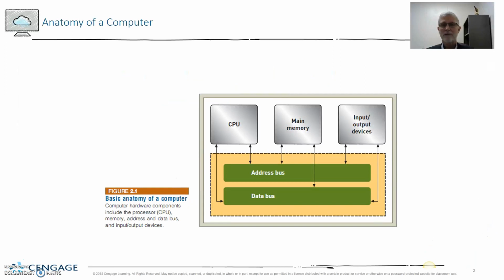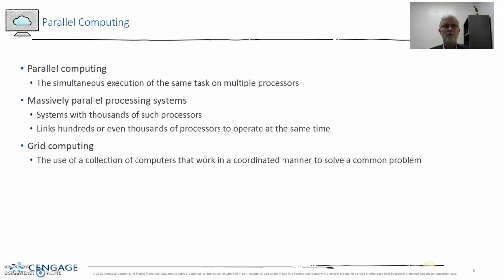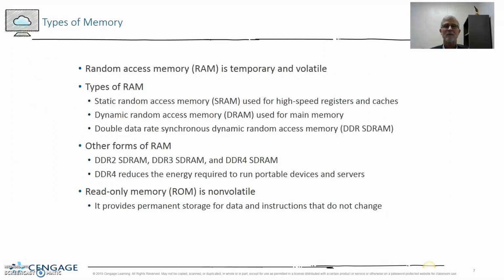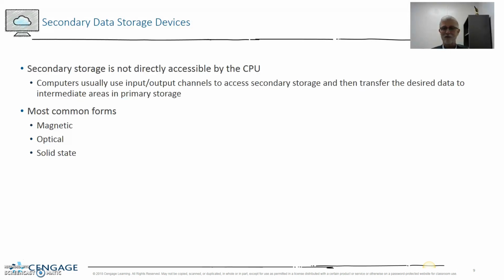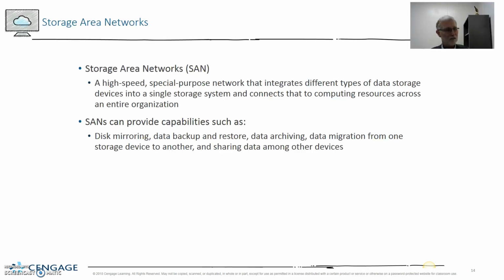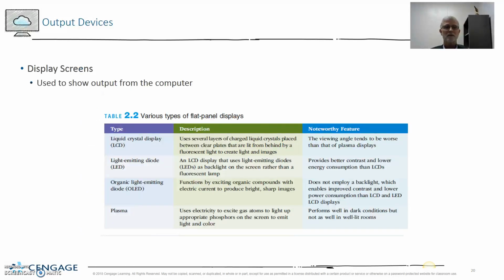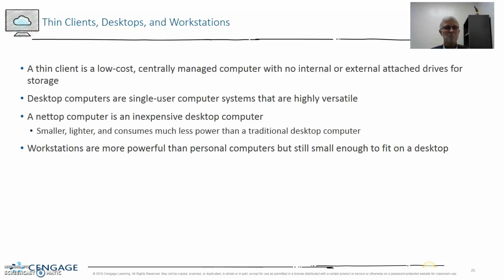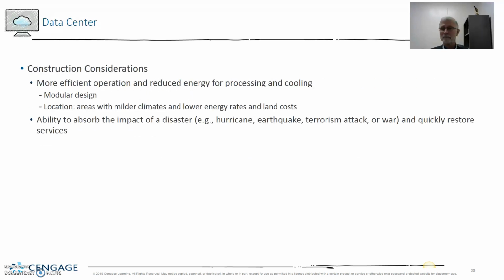CIS115-620 Chapter 2 Lecture (Hardware)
Lecture for chapter two. The material in this cjapter is brojken into two sections hardware and software. This lecture is on the hardware used in IT today.